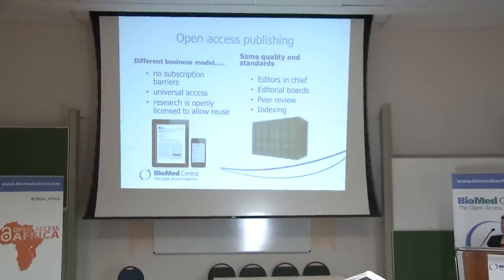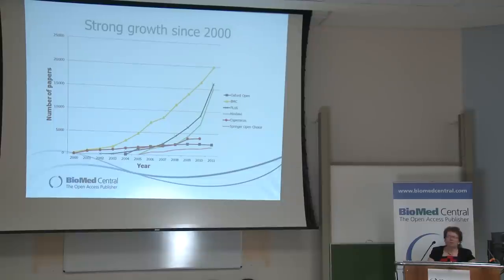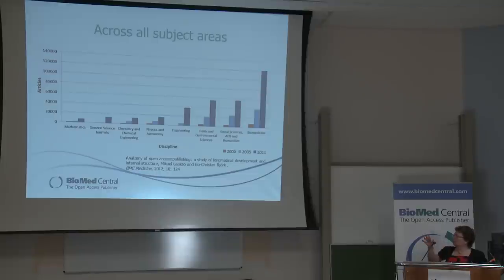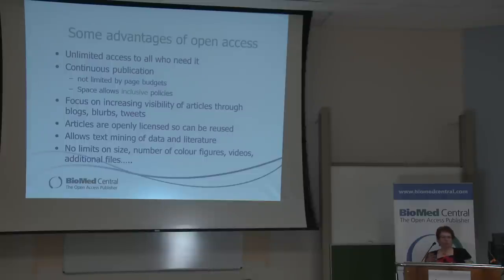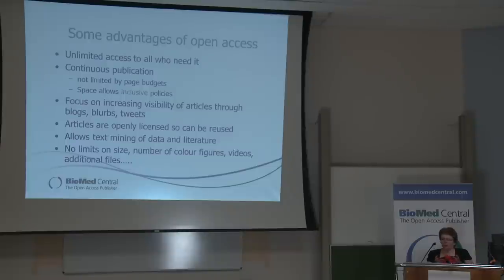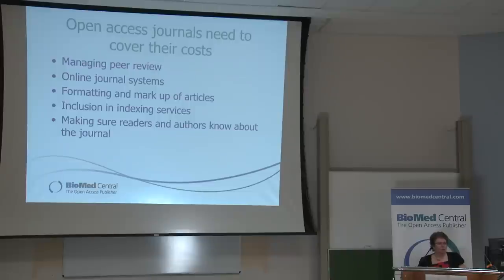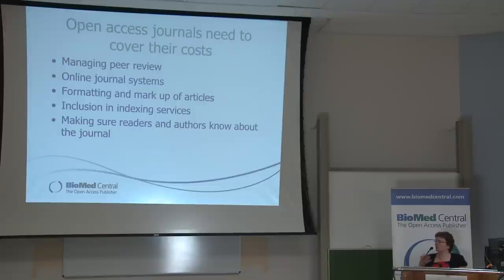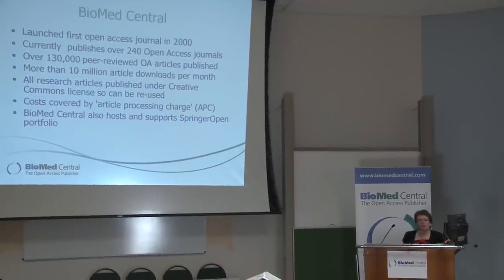Open Access: Current Status and Future Plans: Deborah Kahn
Open access: Current status and future plans
Deborah Kahn, Publishing Director, BioMed Central

Open Access Africa 2012, an event hosted by BioMed Central, was held at the University of Cape Town in South Africa. Researchers, librarians, journal editors, research funders and professionals working in research information explored the implications of open access for African research.